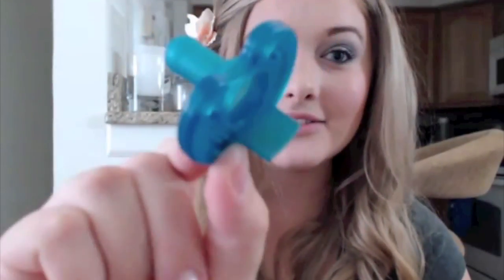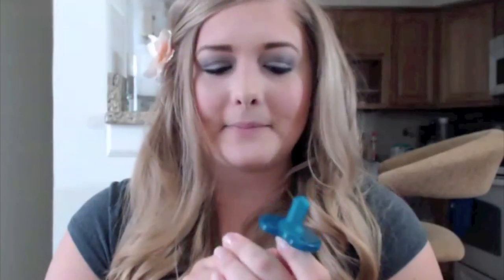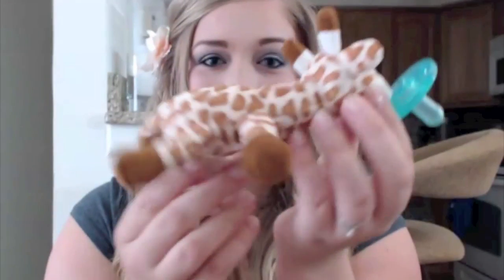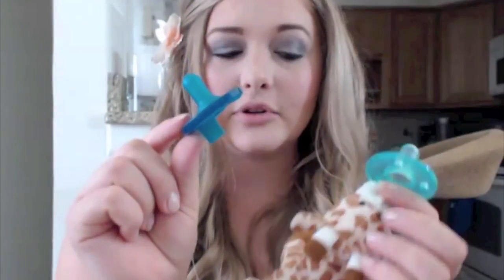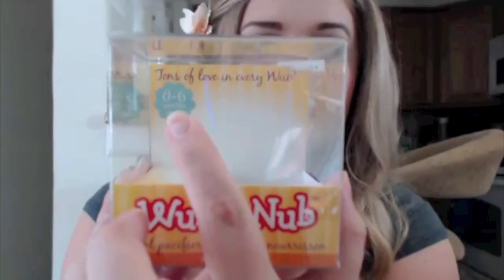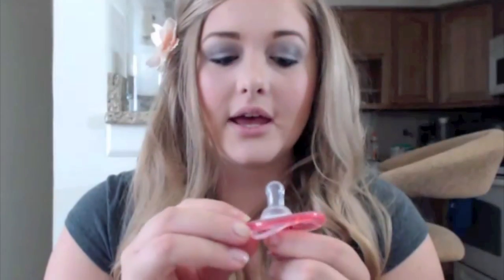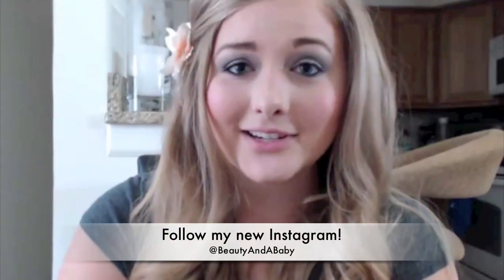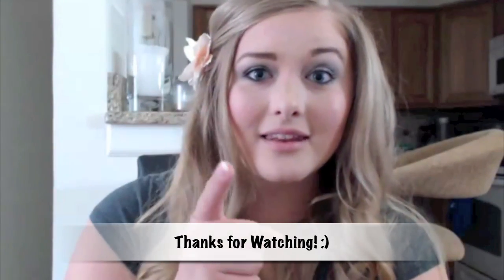Hospital Pacifier Dupe!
My first mommy Video! Hope everyone likes, and also hope this helps all the parents and soon to be parents out there. :)